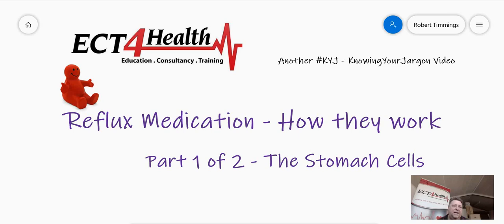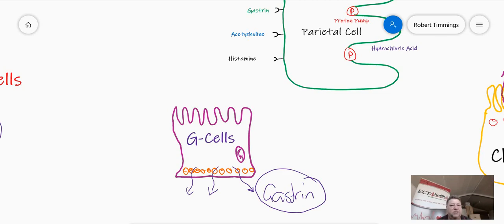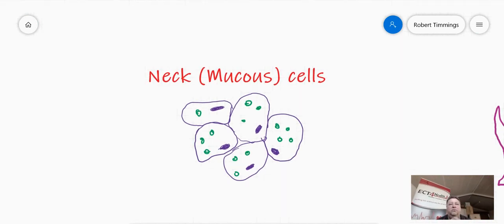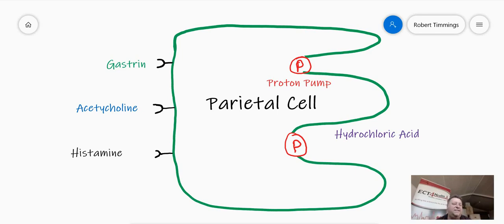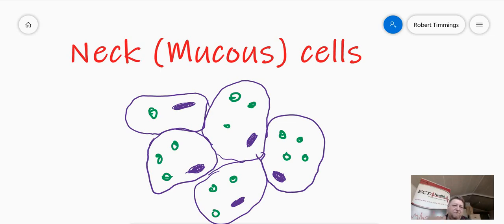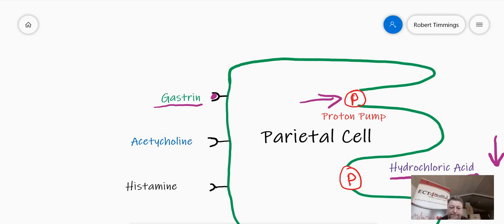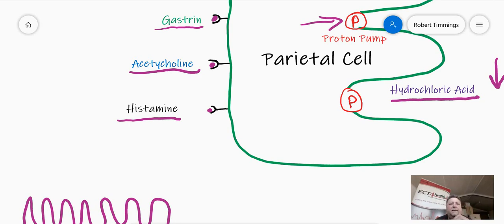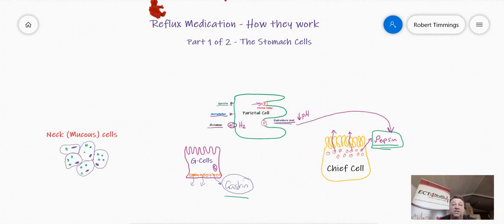Reflux Part 1 of 2 Stomach Cells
In this two part series on Reflux, Rob discusses first the stomach mucosal cell function , then the drugs